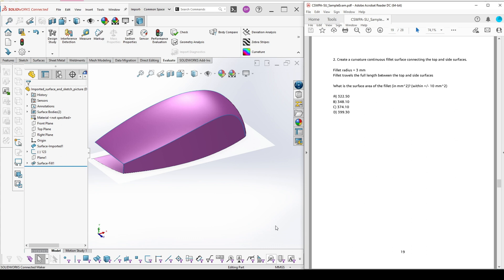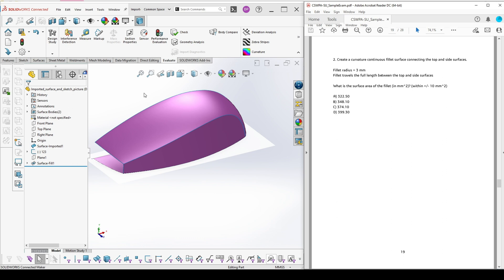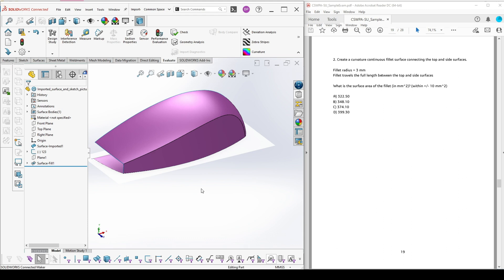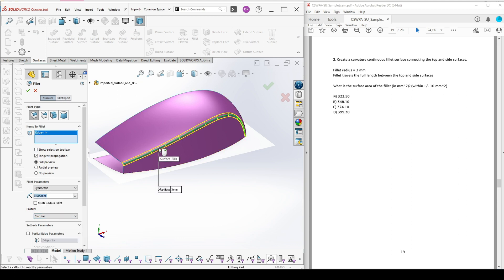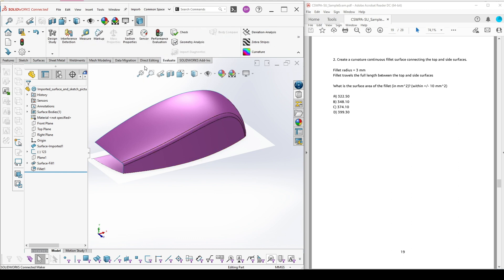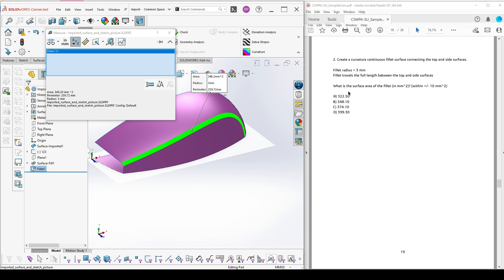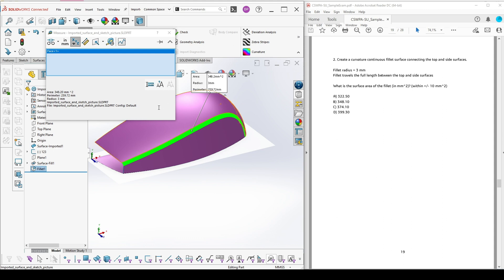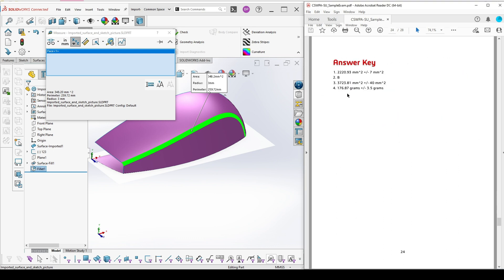SolidWorks CSWPA-SU Sample Exam - How to solve Question 2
Explanation of Question 2 on CSWPA-SU Sample Exam. What you should be careful about during the exam.

✔️ CSWPA-SU Sample Exam Question 2 Walkthrough

🔗FIND ME